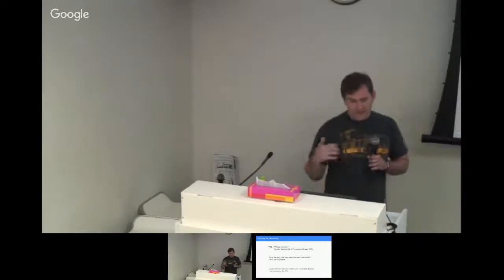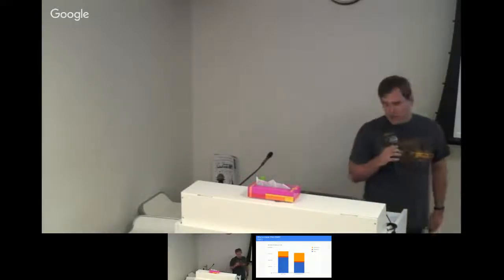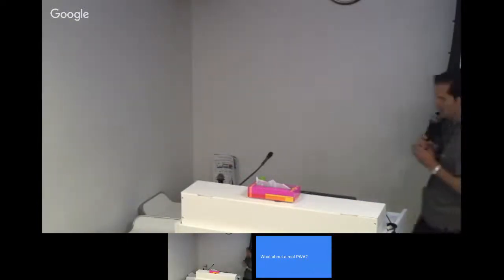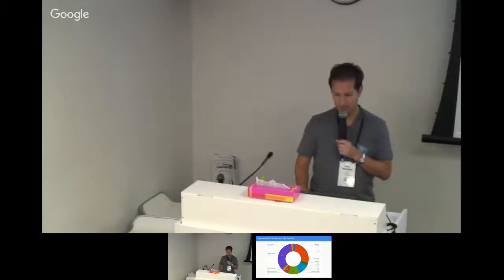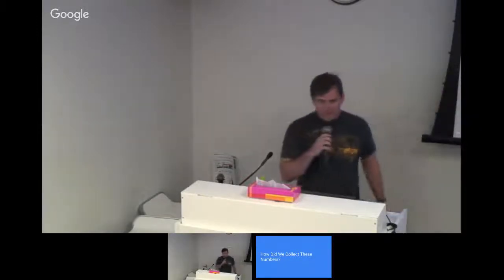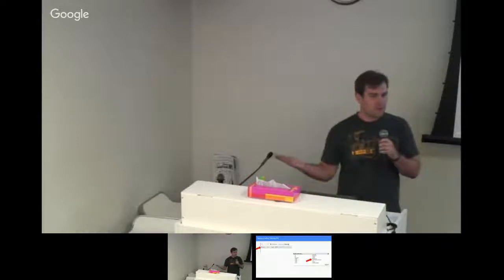BlinkOn 8: Why Is My Blank PWA 85MB?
Eric Karl & Chris Harrelson